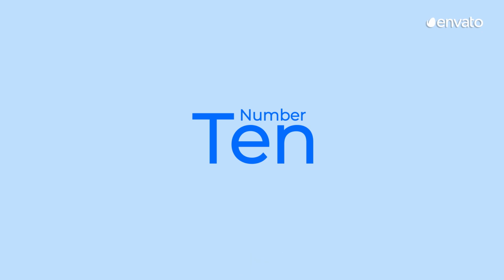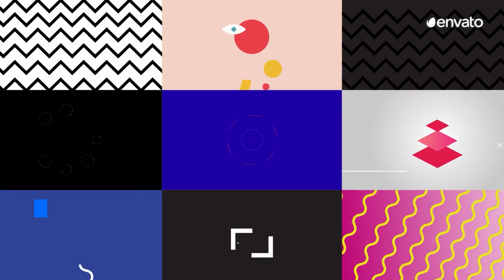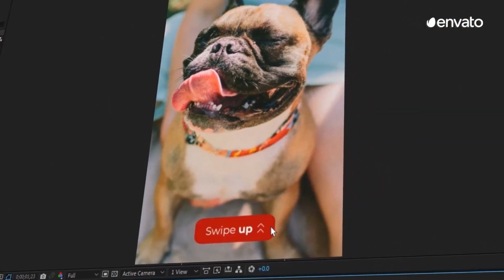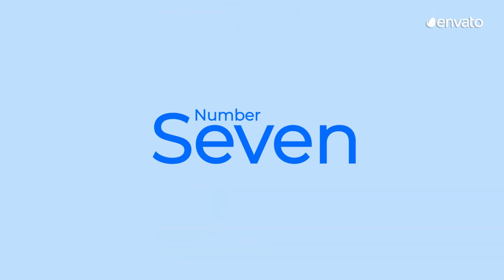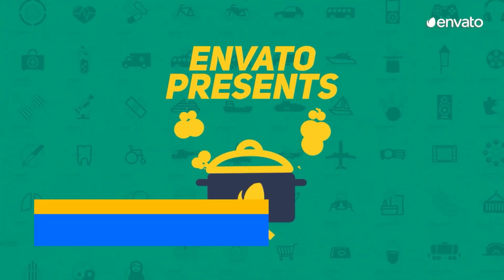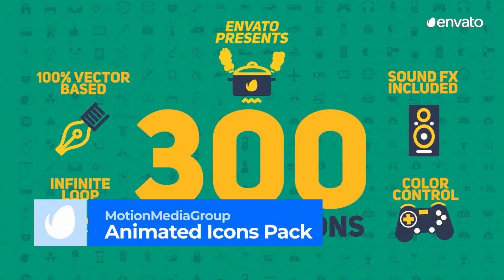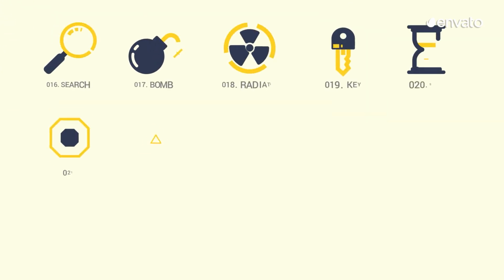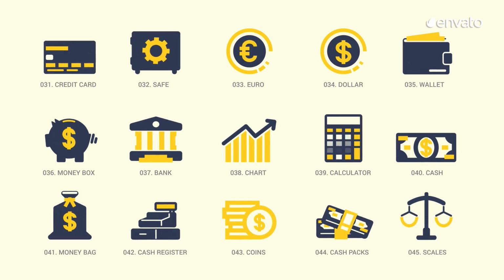10 Best Animated Icons Packs [2021]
Intro (0:00)
Add personality to your videos by including animated icons, emojis and pictograms to your next project. These highly versatile and easy to customise animations will bring your projects to life. Here's our countdown of the 10 Best Animated Icons Packs [2021]. All items featured are available with a subscription to Envato Elements.

Envato Elements is a digital library of creative assets available for unlimited download when you take out a monthly or annual subscription. From After Effects templates to stock imagery, sound effects and stock-footage to use on your videos.

FEATURED ITEMS
Number 10 (0:26)
Motion Elements by CandyMustache

Number 9 (0:49)
3D Icons for Explainer Video by HolyPix

Number 8 (1:13)
Business Concept Animation | Apple Motion & FCPX by Graphiqa

Number 7 (1:35)
Animated Icons Pack by MotionMediaGroup

Number 6 (2:00)
Social Media and Network - Animation Icons (MOGRT) by IconsX

Number 5 (2:41)
Animated Emoticons Pack by MotionMediaGroup

Number 4 (3:00)
PremiumBuilder Animated Icons by Premiumilk

Number 3 (3:22)
3D Icons Explainer Toolkit by Cream-Motion

Number 2 (3:40)
Icons Pack 390 Animated Icons by DesignSells

Number 1 (4:04)
Emoticon - Animated Emojis Pack by PowerOfMotion

MUSIC
Club by Mikebiz